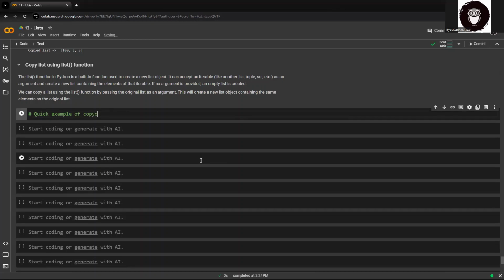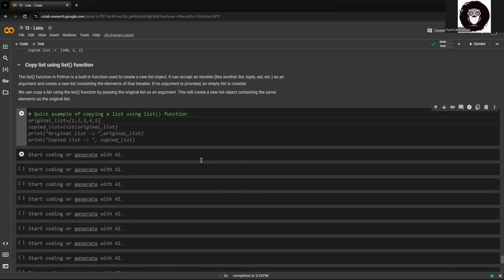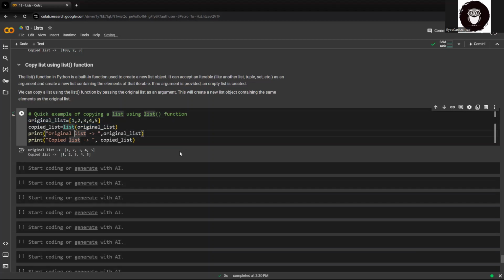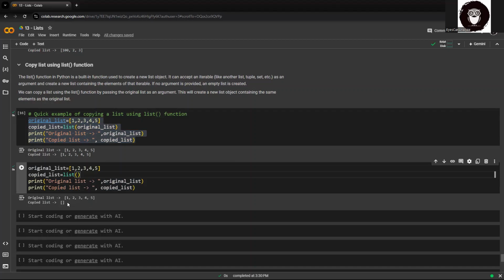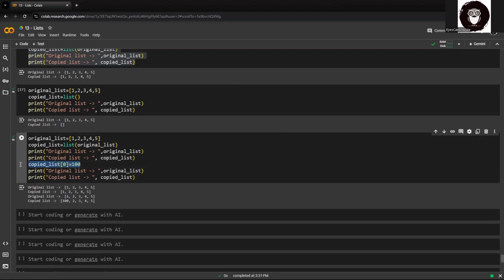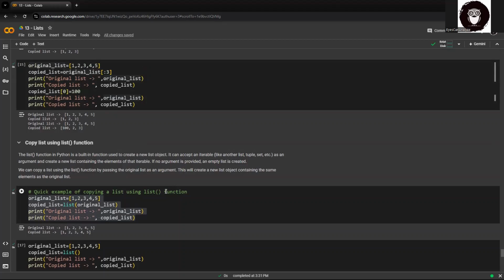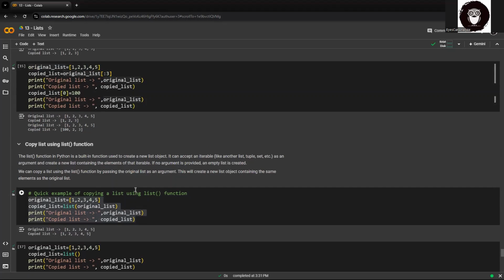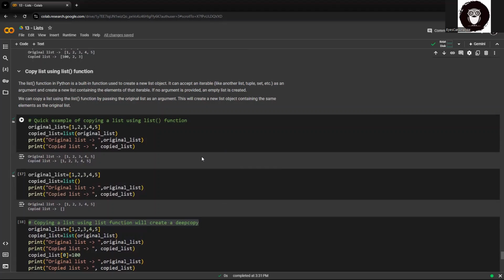PYTHON - Lists - Copy list items - Using list function